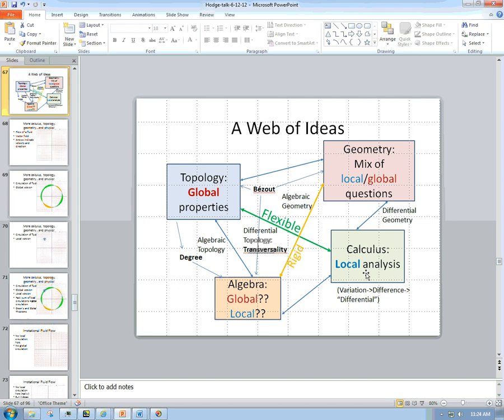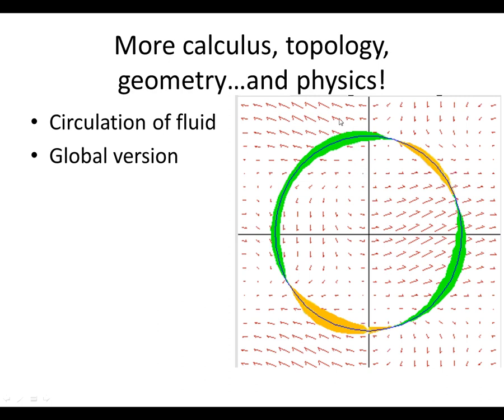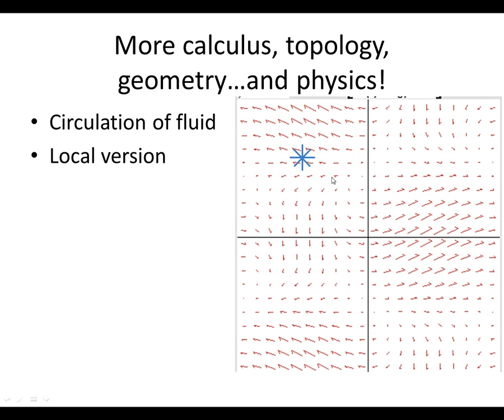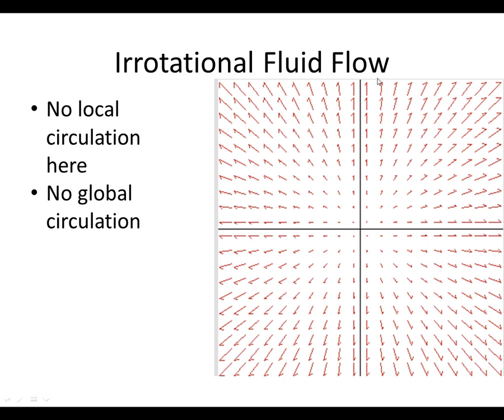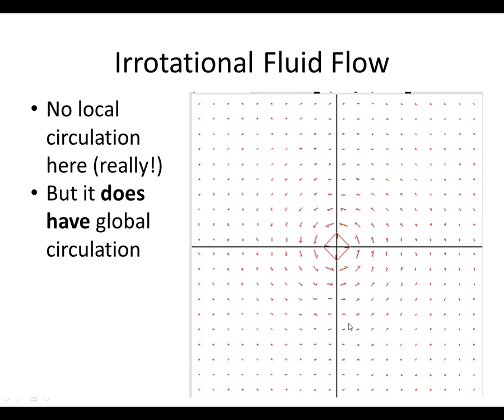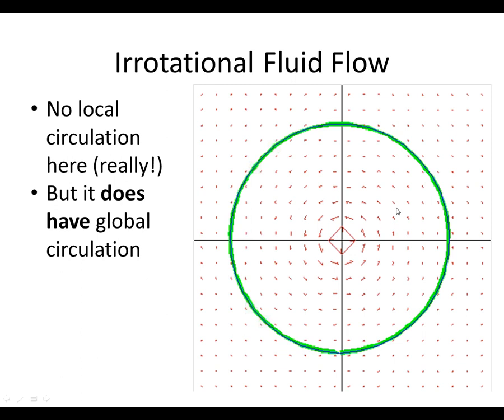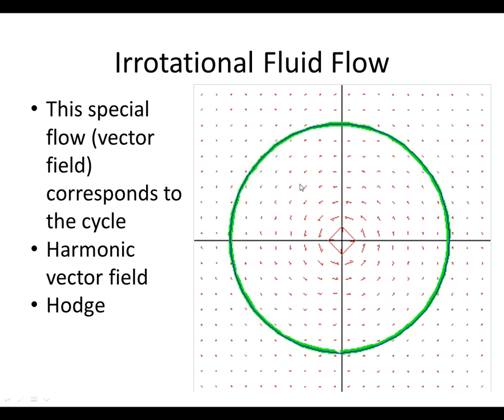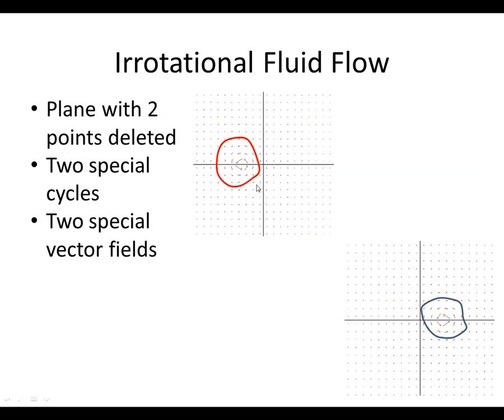The Hodge Conjecture (Part 5)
Continuation of Part 4. Here I briefly discuss the connection between certain types of fluid flows (vector fields) and topology, which comes from Green's and Stokes' theorems and relates to work of de Rham and Hodge. In particular I emphasize the idea of local versus global concepts. If you want more depth on these issues look at the videos about Green's and Stokes' theorems in my "Multivariable Calculus" playlist, or for a more advanced version, watch my "Intro to Differential Forms" series.